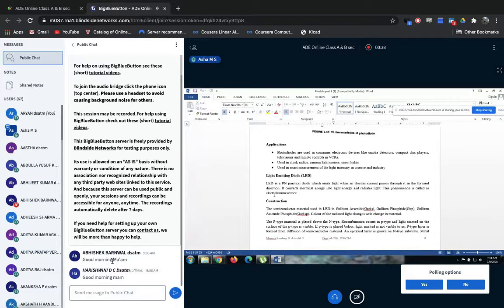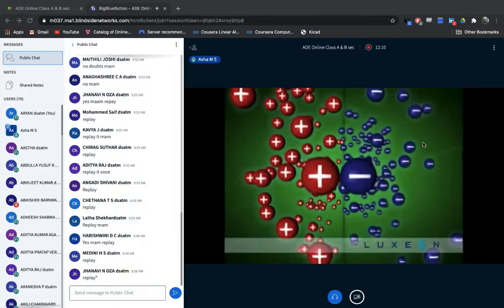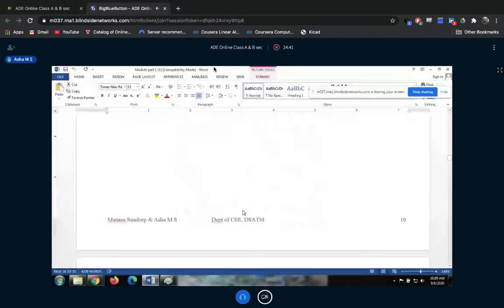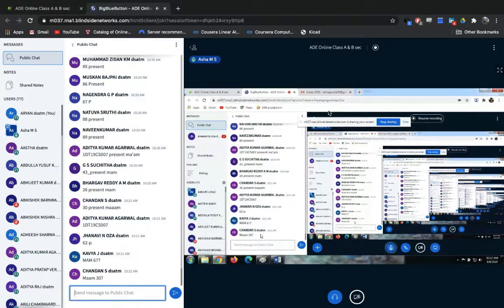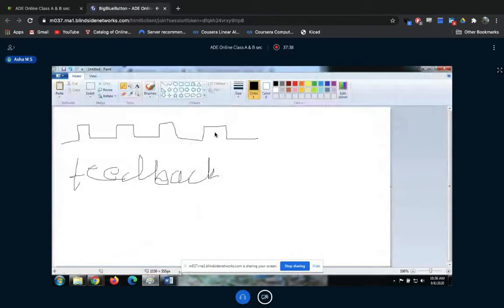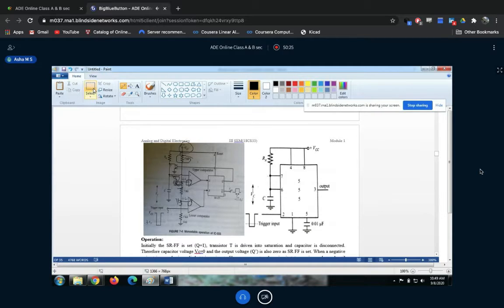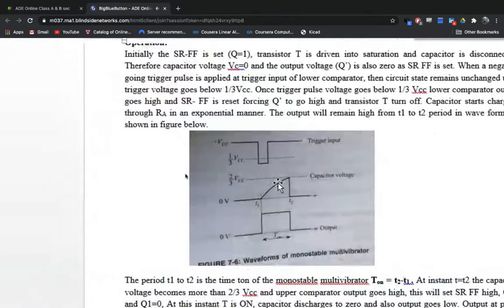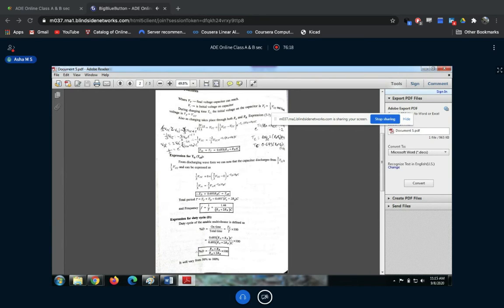ADE 8th Sept